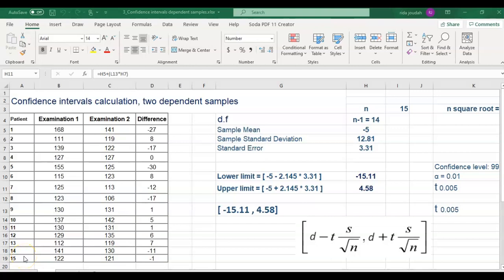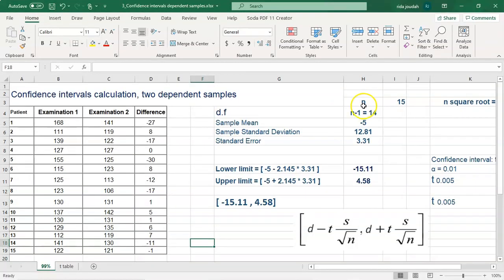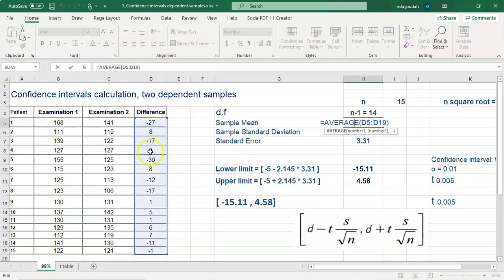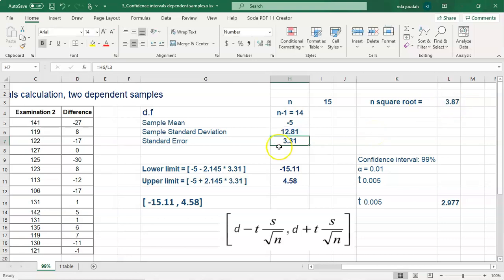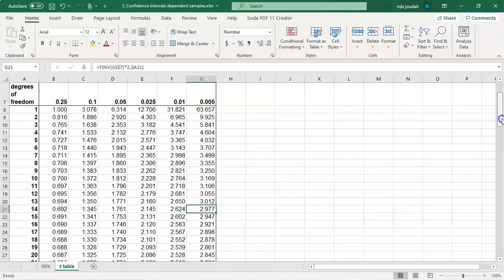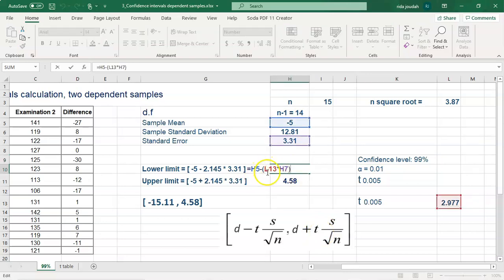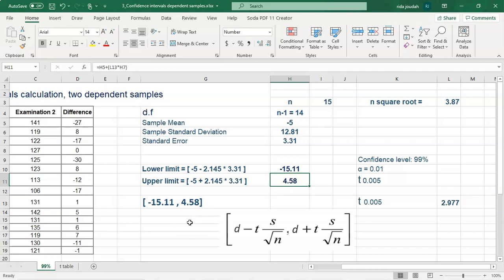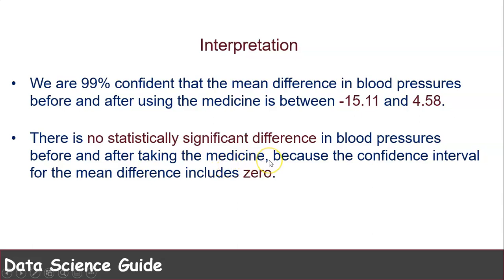Confidence Interval for Paired Samples in Excel